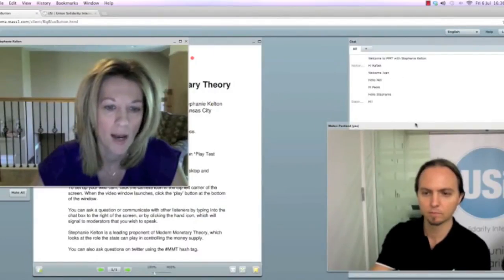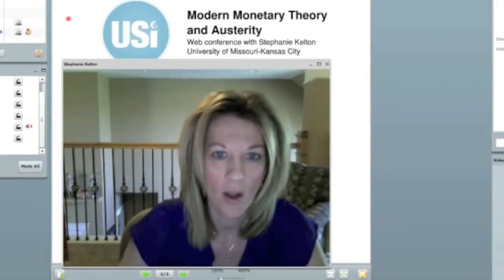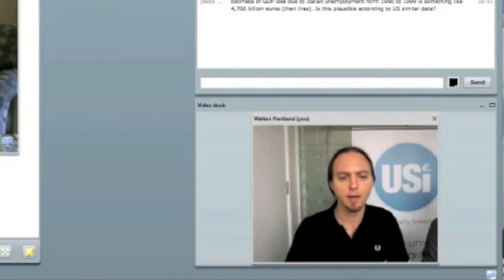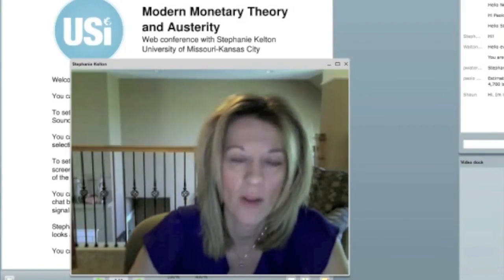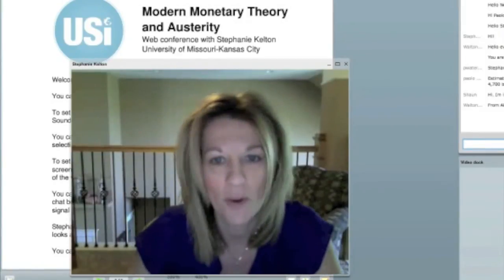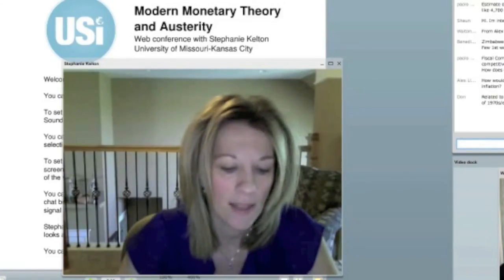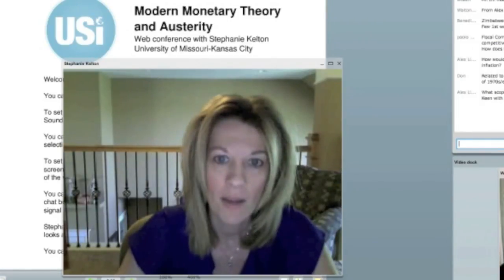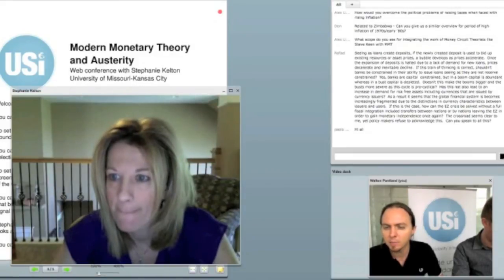Stephanie Kelton on Modern Monetary Theory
Web conference with Stephanie Kelton on Modern Monetary Theory and Austerity. You can also listen to the podcast on our iTunes channel. join the growing conversation